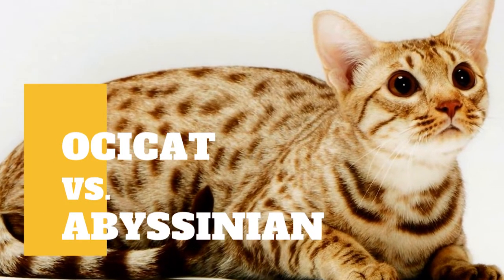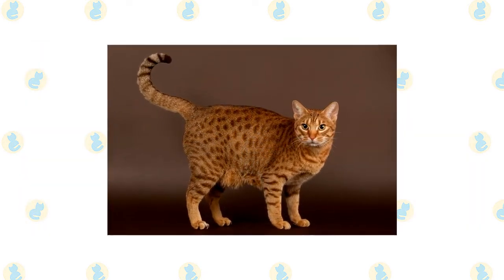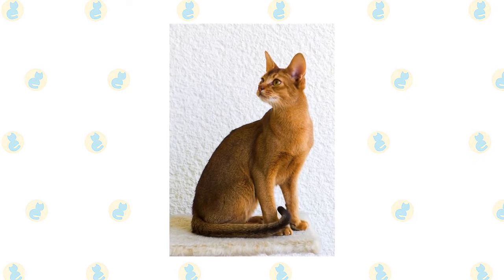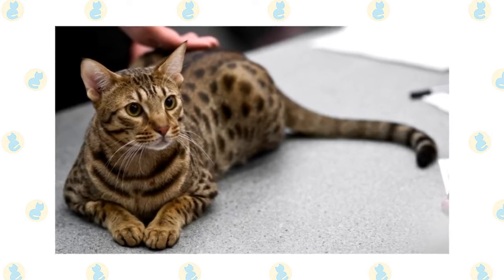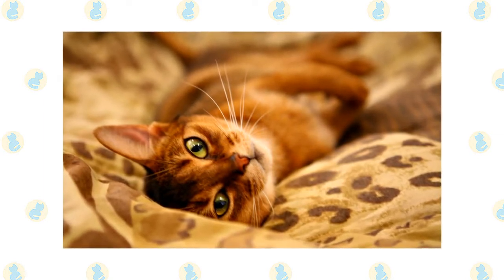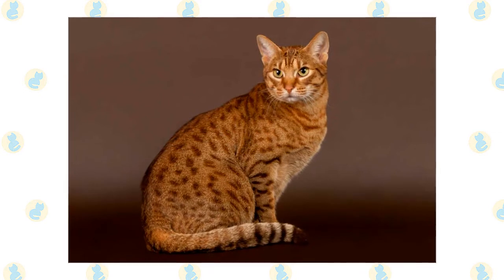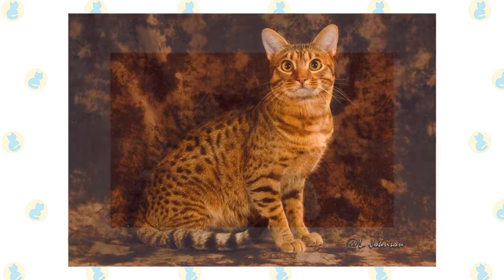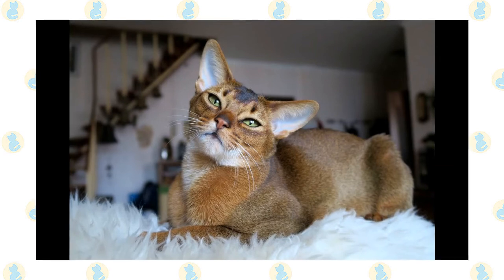Ocicat Cat VS. Abyssinian Cat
The devoted and playful Ocicat loves people and will trail their footsteps through the house or ride on a shoulder. Guests are welcomed by this generally social cat as new opportunities for petting or lap sitting. Ocicats don’t even mind being carried around as long as they are with you. As with any animal, they come in a range of personalities, so some are more shy than others.

Of all the cat breeds, the Abyssinian is perhaps the one who lives life to the fullest. He climbs higher, jumps farther, plays harder. Nothing escapes the notice of this highly intelligent and inquisitive cat, a quality that makes life with him both endlessly entertaining and continuously challenging. You never know what he’ll get into next, although you can assume that if you have something or are doing something, your Aby will want to investigate it closely.